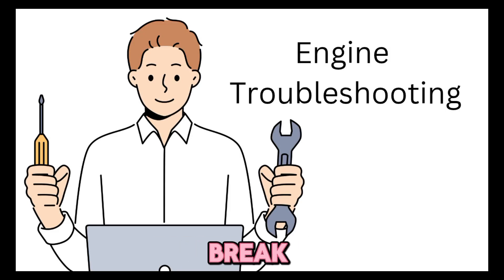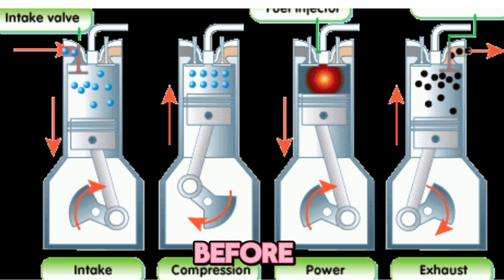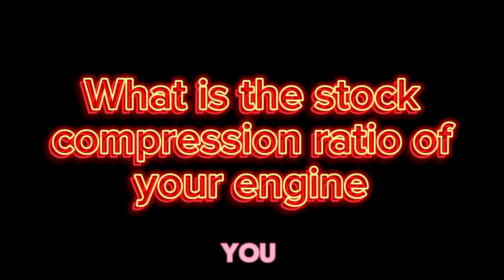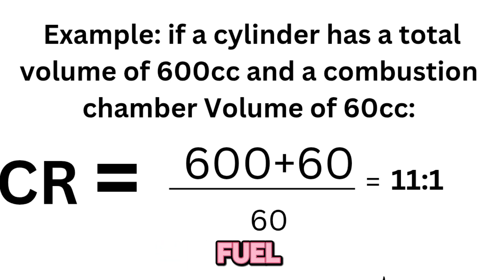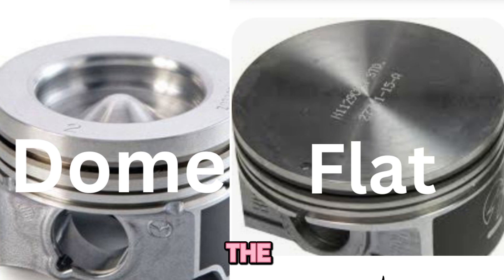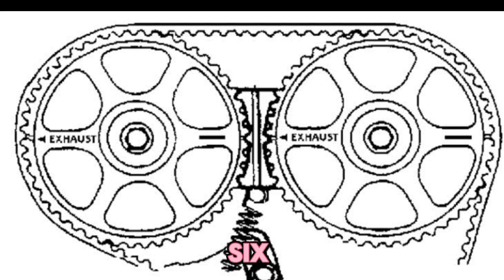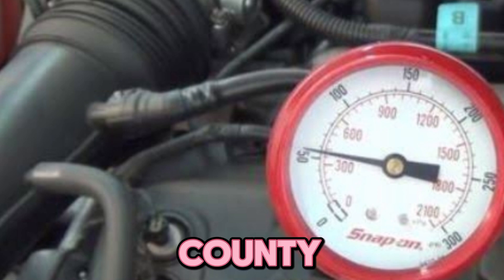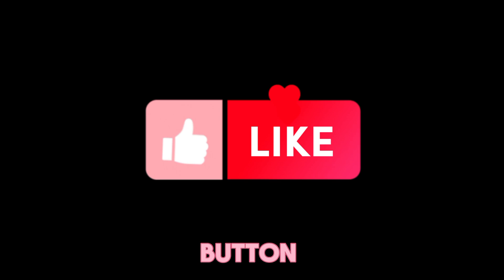How to Increase Compression in Engine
How to increase engine compression?

You can buy parts of Cummins, Caterpillar, and Detroit Diesel engine with this

You can increase the compression of your engine with some certain methods which was explained in this video.

If you are having low compression, or you are not certified with the stock compression of your engine, then you need to watch this video to gain knowledge on how to improve the compression ratio of you engine.

How to increase compression of your engine.